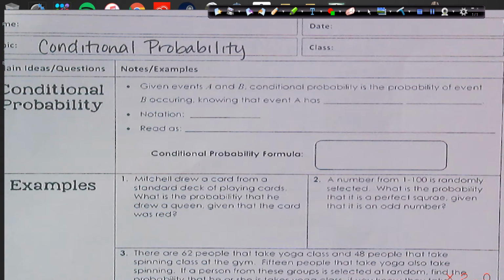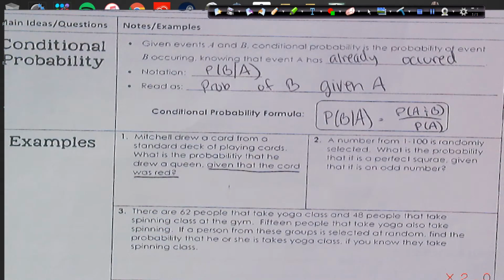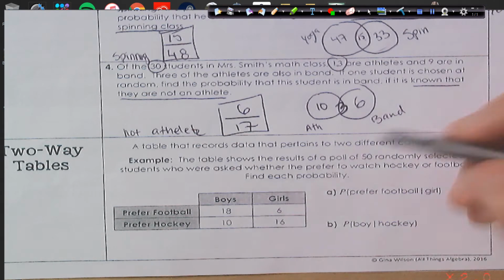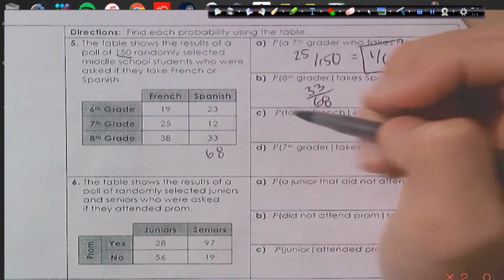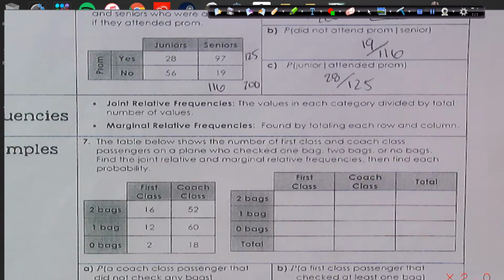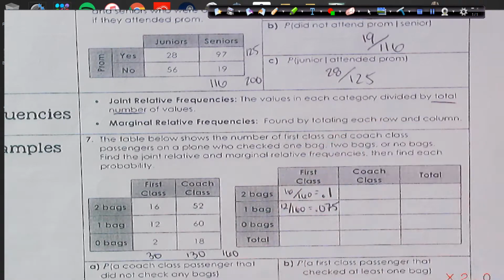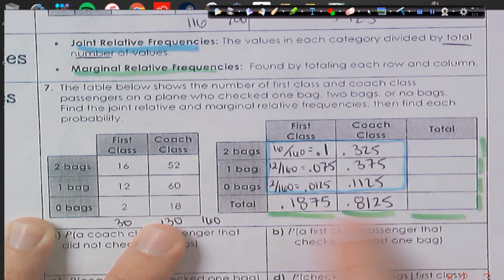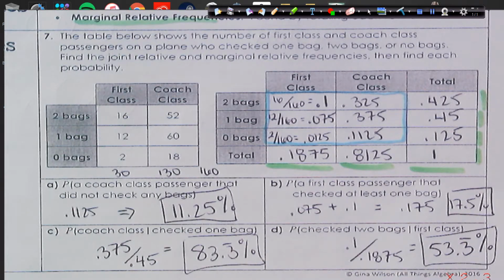Conditional Probability Video